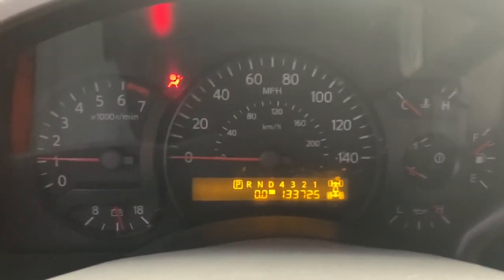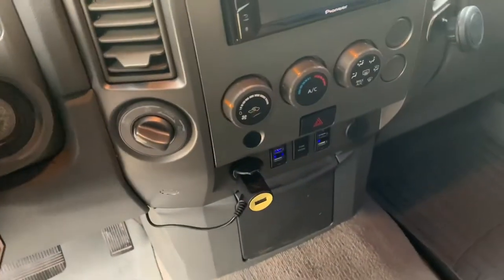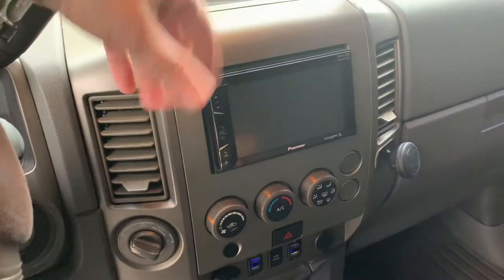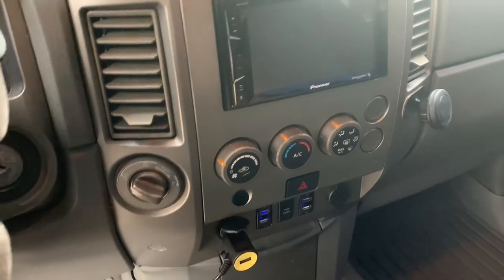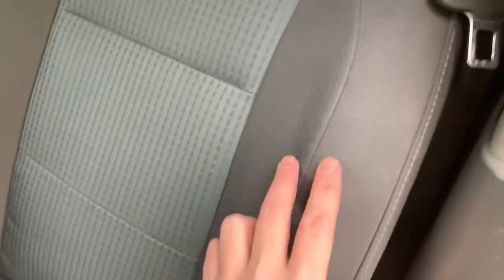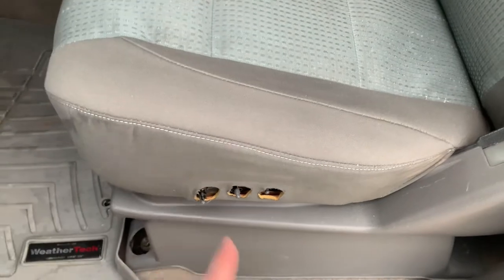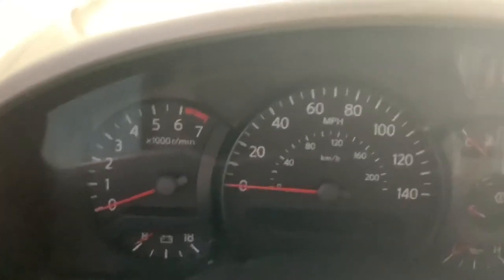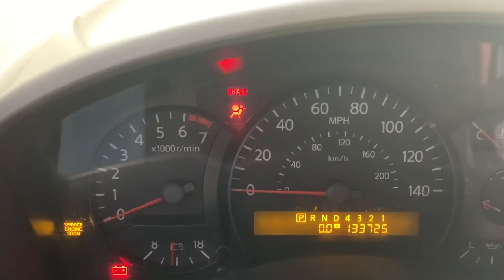Nissan Titan Armada Rogue Frontier Infiniti QX46 Airbag Light Blinking Fix w/ Radio or Seat Removed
Airbag Light Blinking Fix for most Nissan vehicles due to Radio or Seat removal.